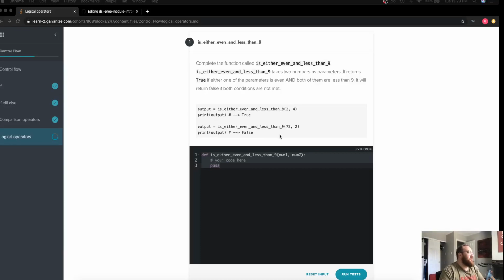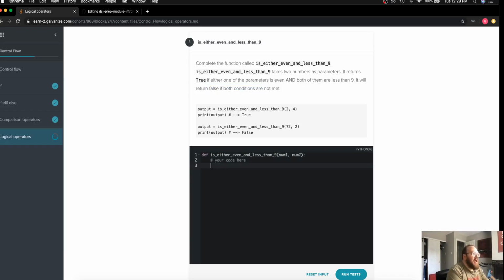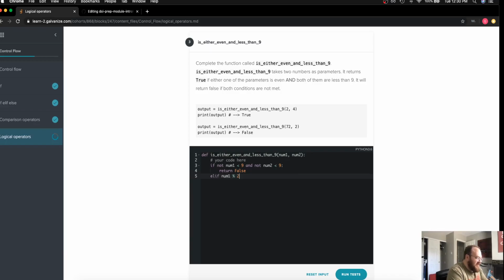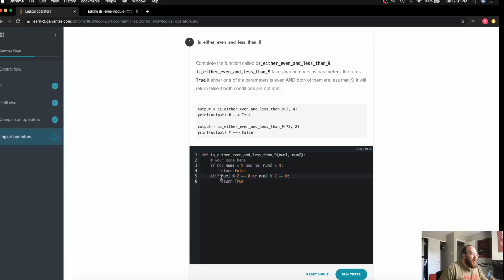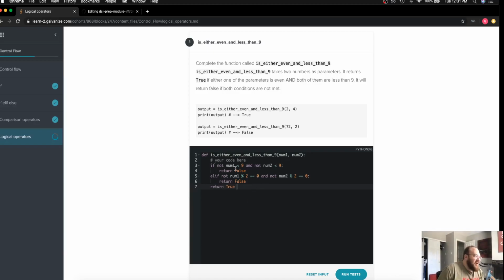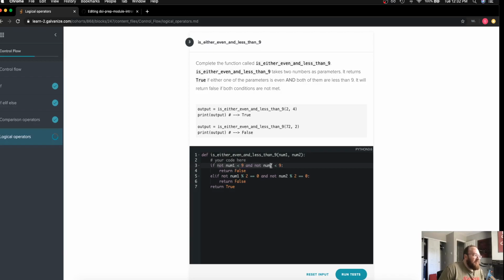Python: Control Flow - Logical Operators - Challenge #3